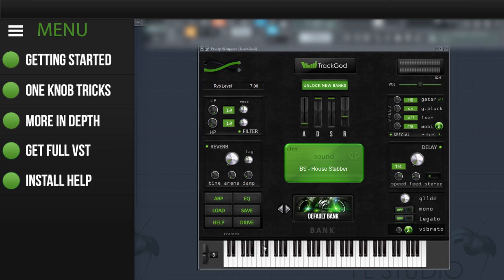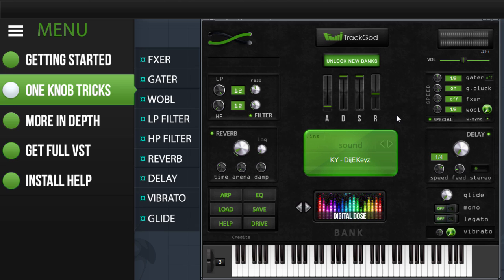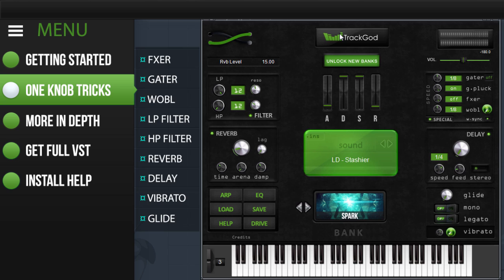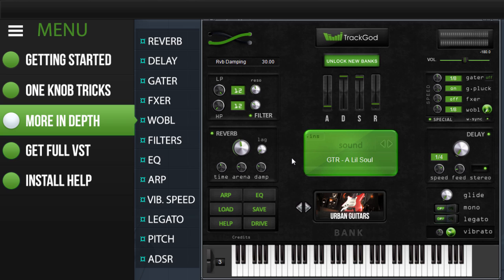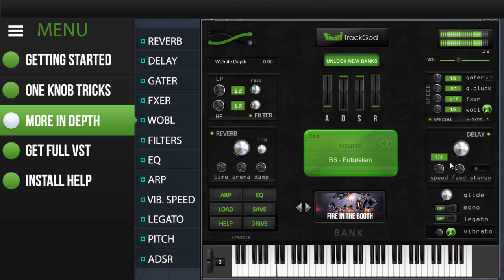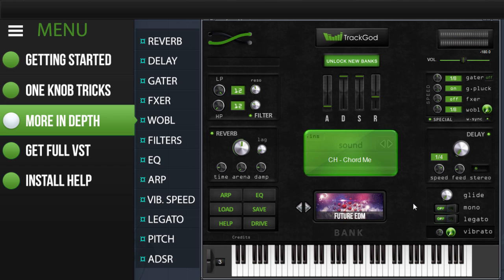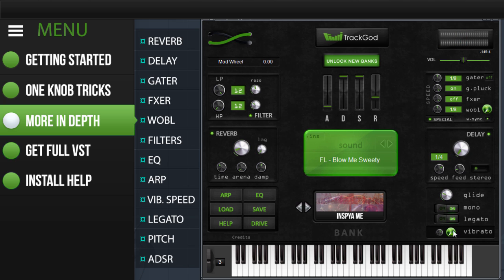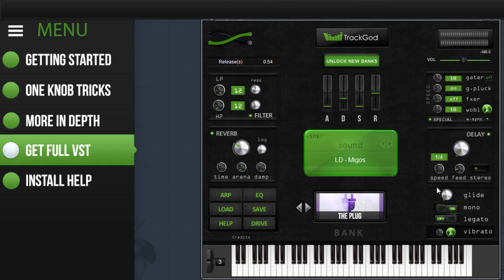How To TrackGod | VST Manual